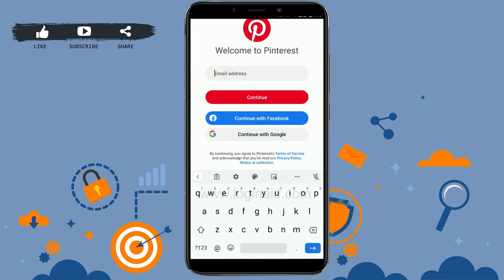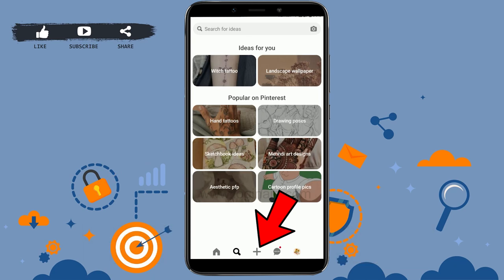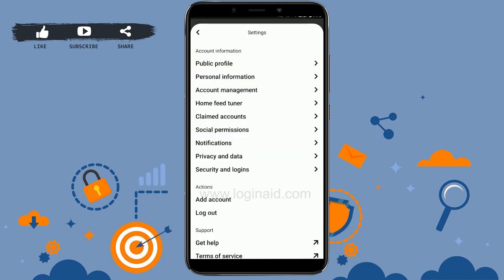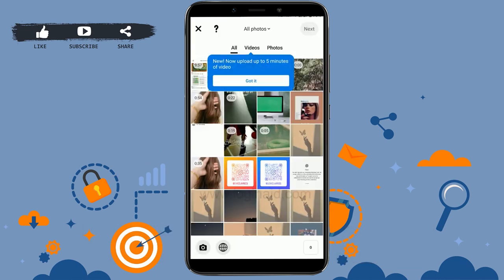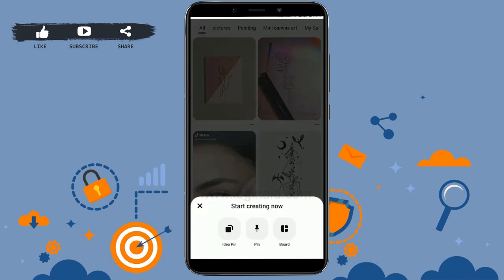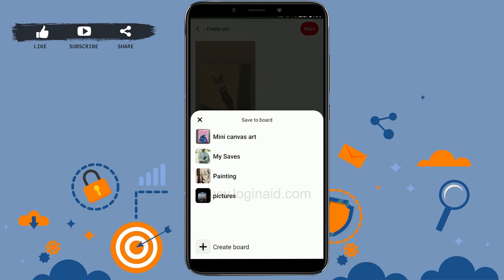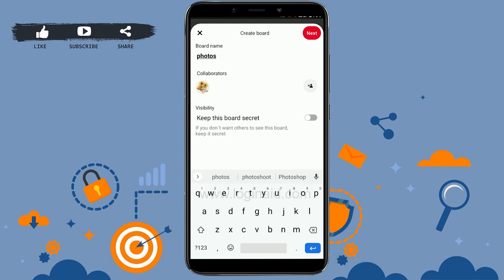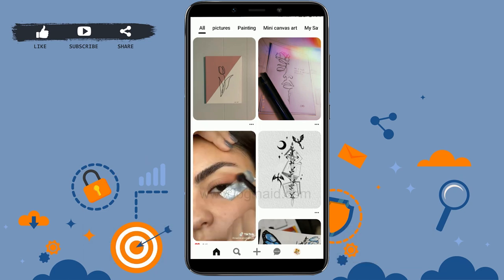How To Use Pinterest On Mobile Phone 2023 | Pinterest Beginner's Guide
A video guide for the process to use Pinterest on mobile phone.